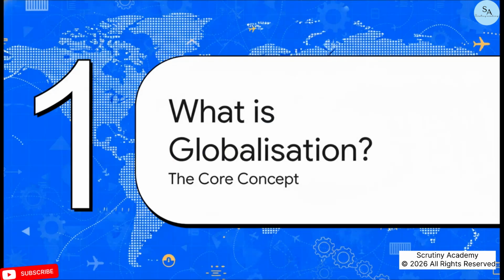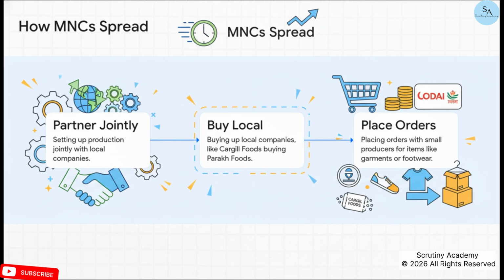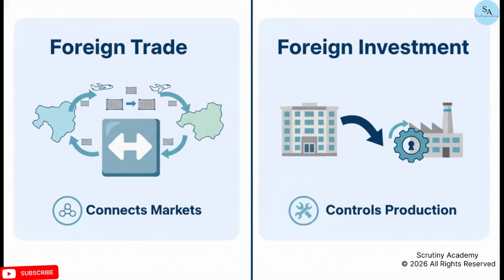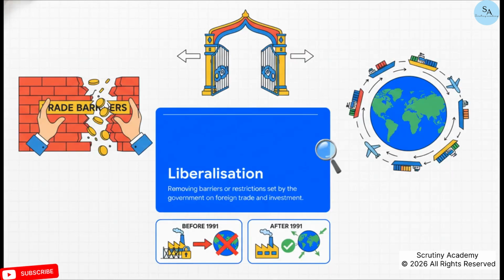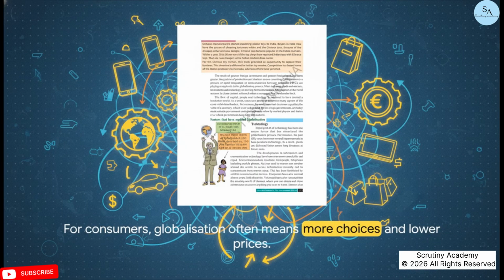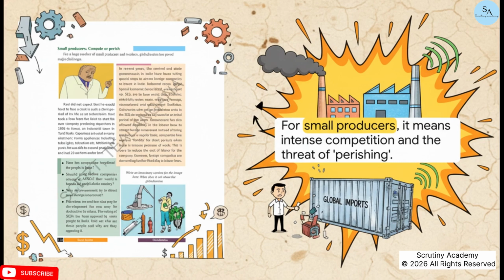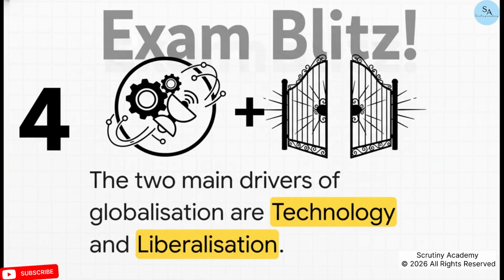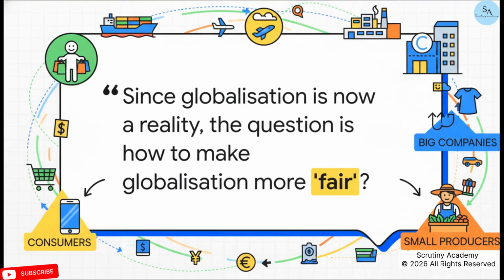Globalisation | Chapter 9 | Class 10 SSC Social | Scrutiny Academy | Last Minute Revision 2026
In this video, we cover Globalisation in a simple and exam-oriented way to help you revise quickly before your board exams.

✨ What you will learn:
✔ What is Globalisation?
✔ Factors Leading to Globalisation
✔ Role of Technology & Transportation
✔ Multinational Companies (MNCs)
✔ Impact of Globalisation on India
✔ Advantages & Disadvantages
✔ Liberalisation, Privatisation & Globalisation (LPG)
✔ Important Questions for SSC Board Exams 2026

This is a one-shot revision designed to help you understand globalisation concepts, real-life examples, and score high in exams.

📌 Scrutiny Academy – Learn Smart, Score High 💯